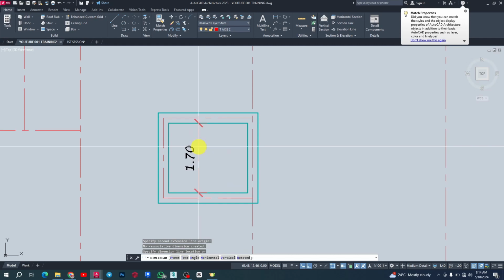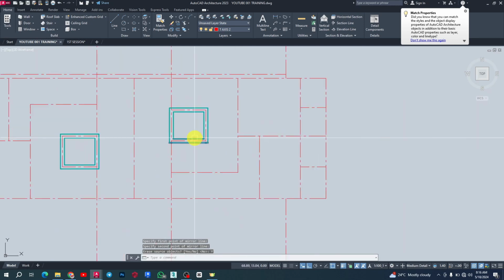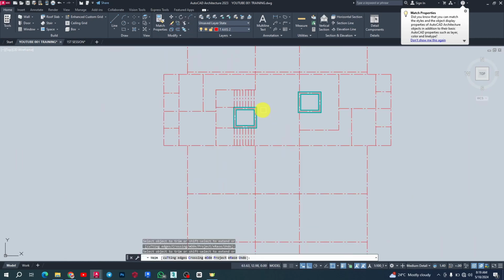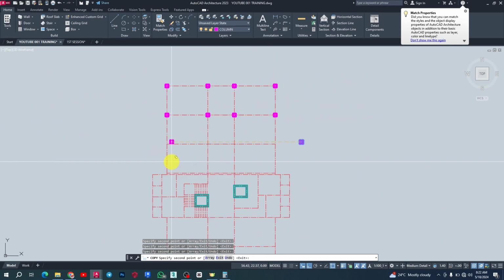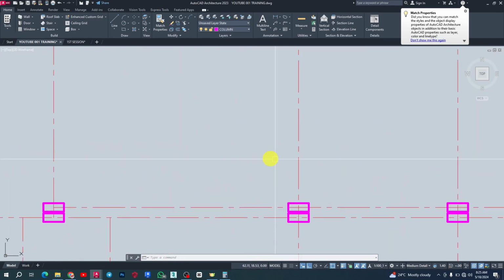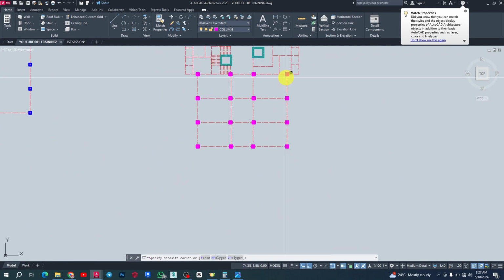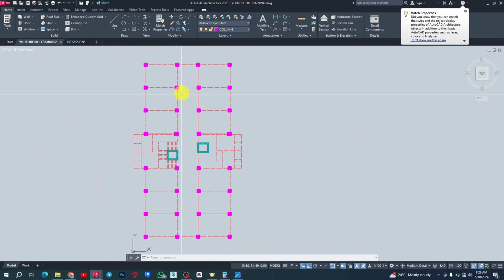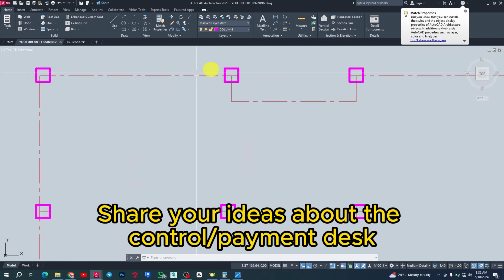START TO FINISH SHOPPING CENTER DESIGN part 5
In this video, I will show you how to prepare your drawing in AutoCAD before exporting it to Revit for modelling. please check my other social media handles.